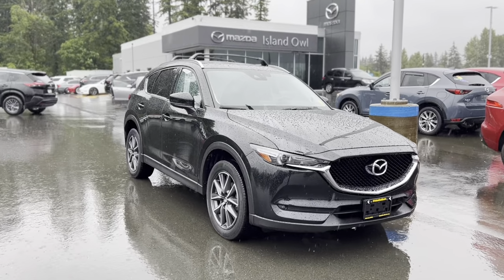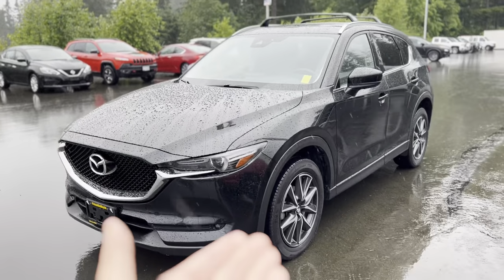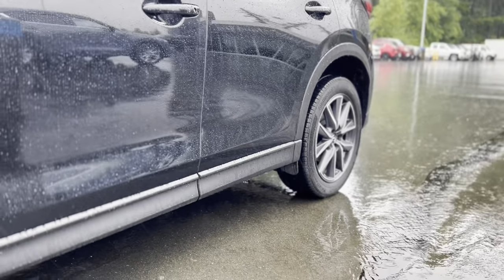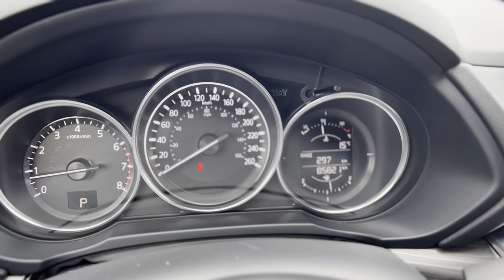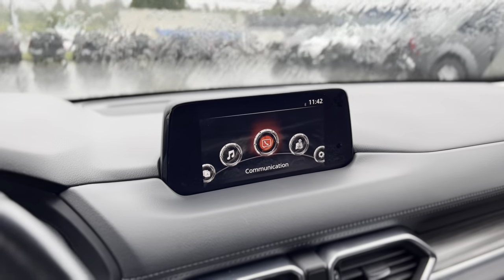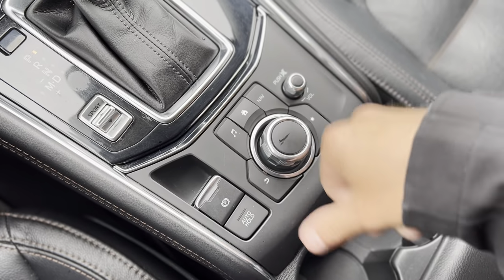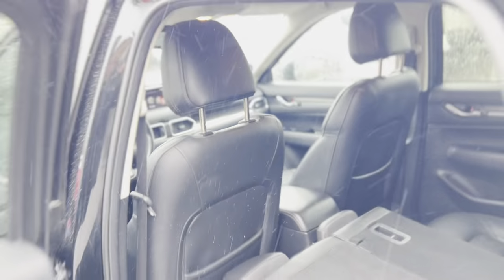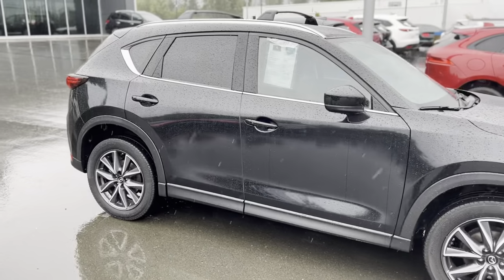2018 MAZDA CX-5 GT - 24521